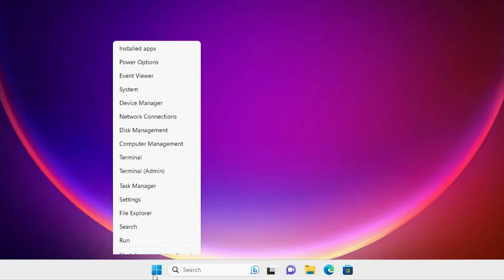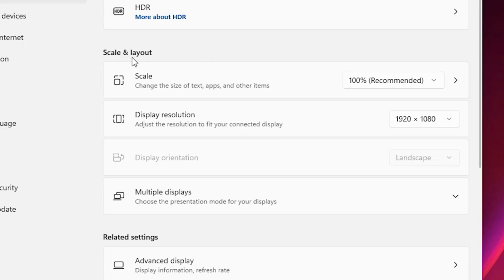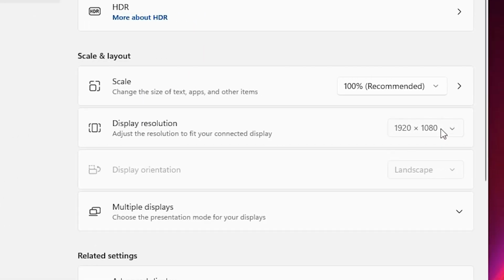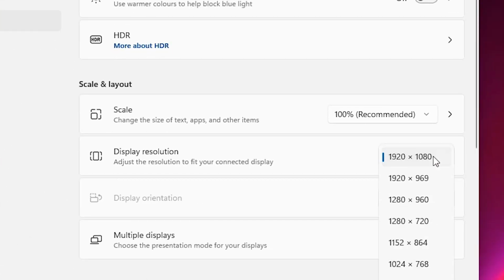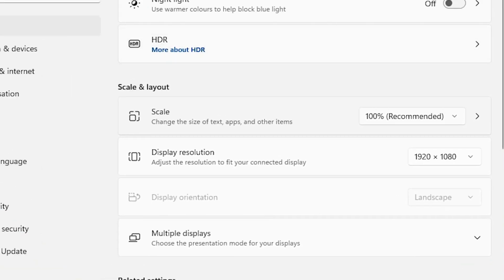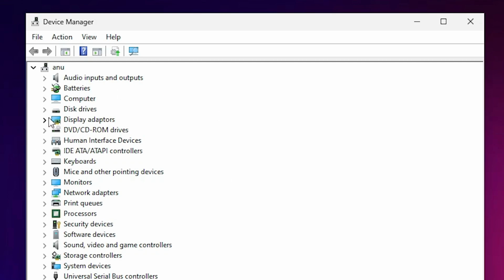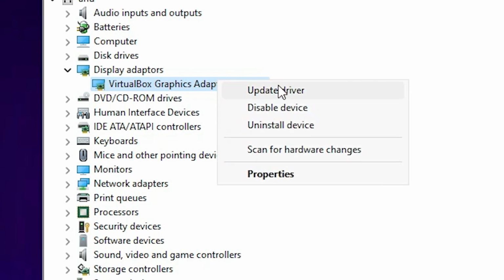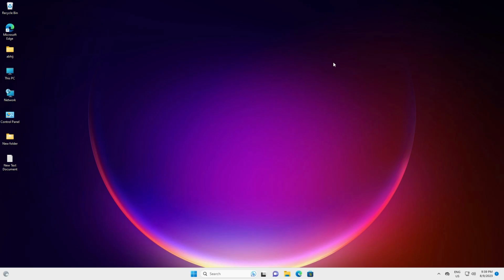How to Fix Screen Resolution Problem in Windows 11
Struggling with a screen resolution problem on your Windows 11 device? Look no further! Our comprehensive guide is here to assist you in resolving screen resolution issues and ensuring a visually optimal experience on your Windows 11 PC.

Whether your screen appears stretched, blurry, or you're encountering other resolution-related glitches, our tutorial will walk you through the process of restoring the perfect visual balance on your Windows 11 screen.

Don't let screen resolution problems hinder your computing experience. Watch the video and regain crisp and clear visuals on your Windows 11 device.